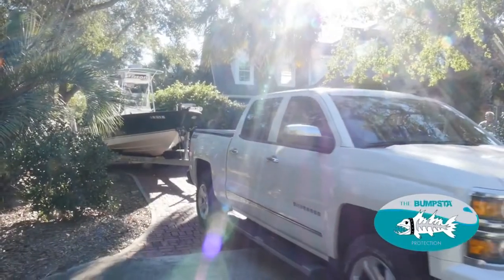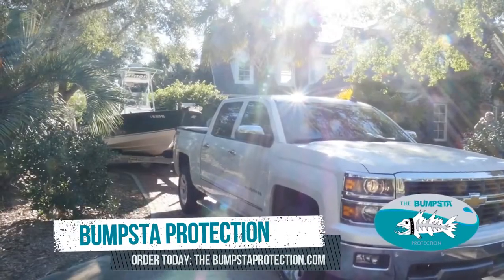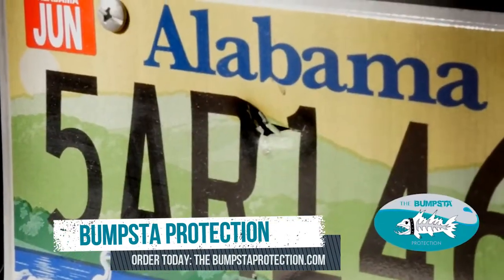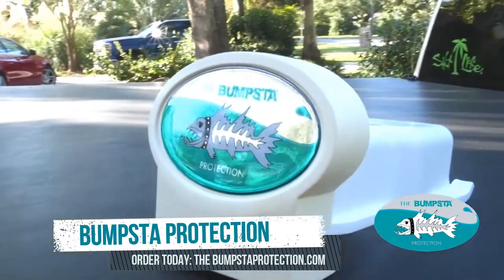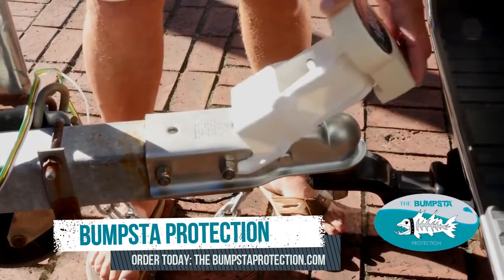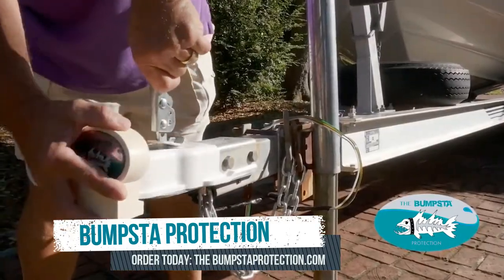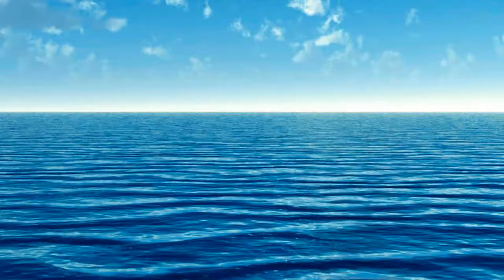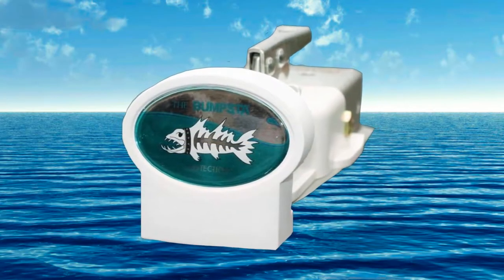The Bumpsta Protection | Boat Trailer Accessory For Style And Protection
The Bumpsta Protection is available in your favorite team color! Not only is The Bumspta Protection there to represent your team, it also ensures that your vehicle's bumper or license plate doesn't get damaged if you were to accidentally back up into your trailer.

This video was filmed, produced and edited by the producers at The Wilem Group, a digital marketing agency located in Gulfport, Mississippi.

We can produce video for social media marketing campaigns, TV shows, TV commercials, or anything you would like.

The Wilem Group
Digital and Multimedia Marketing Agency
1740A East Pass Road
Gulfport, MS 39507